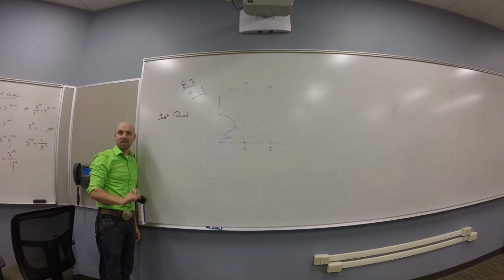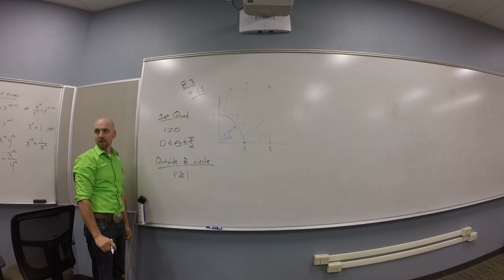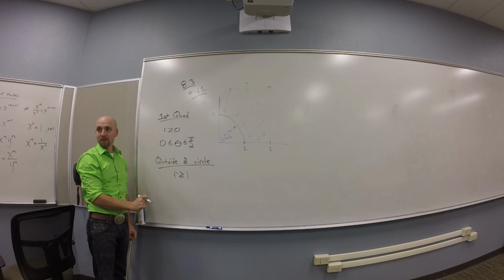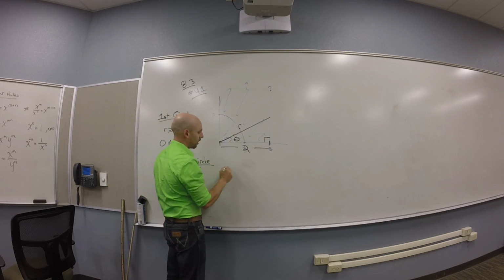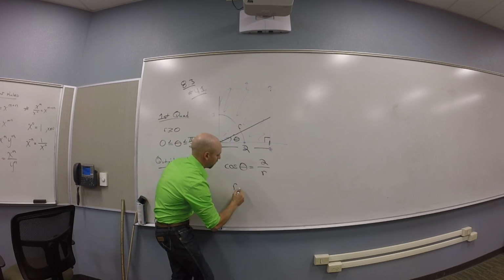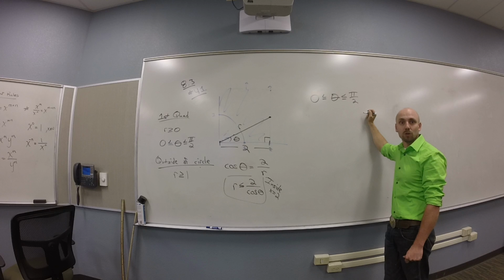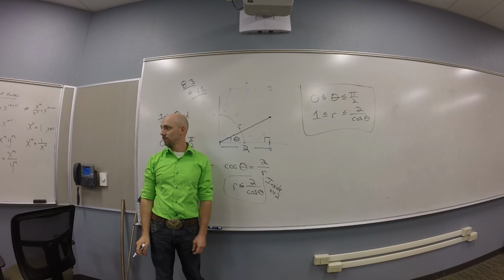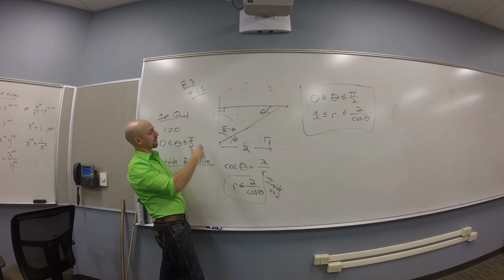Polar Inequalities - Example (8.3 #41)